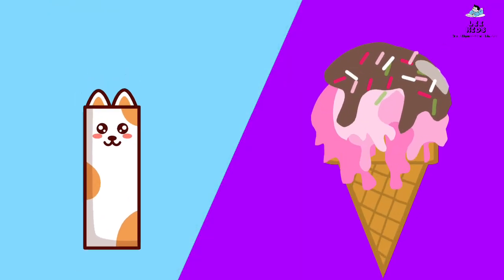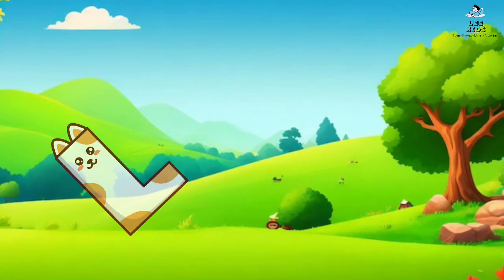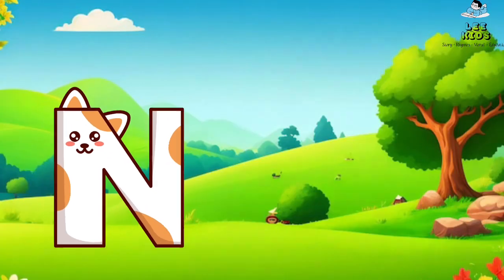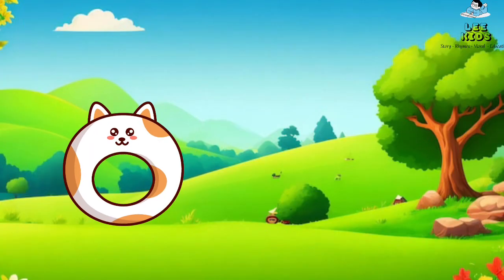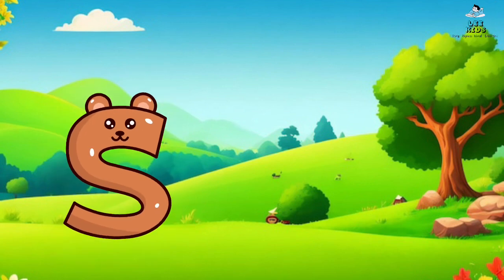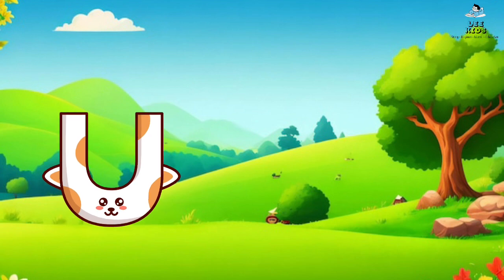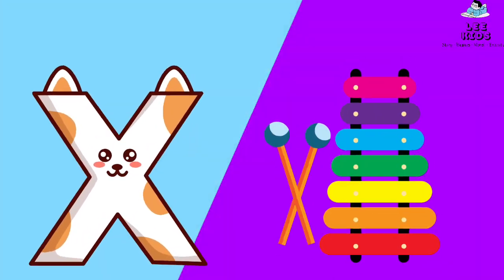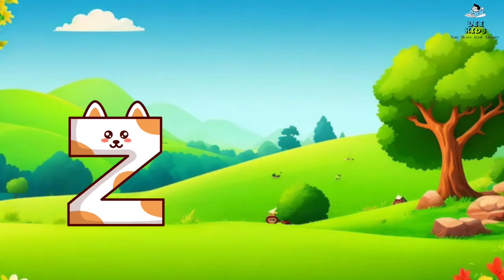English alphabet |Learn Alphabet A to Z| ABC Preschool Book Learning A for APPLE Phonetics| 177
English alphabet |Learn Alphabet A to Z | ABC Preschool Book Learning A for APPLE Phonetics|

English alphabet |Learn Alphabet A to Z | ABC Preschool Book Learning A for APPLE Phonetics| letter sound | lkg cbsc English alphabets|school learning letter sound lkg |

A for Apple b for Ball, English Varnamala| ALPHABETS Abc Phonics songs with Image

உயிர் எழுத்துக்கள்|அ ஆ இ ஈ அரிச்சுவடி| learn Tamil alphabet letters|tamil ueir ezuthukkal|prinit

அ    ஆ  இ  ஈ  உ  ஊ எ ஏ ஐ ஒ ஓ ஔ  ஃ ..